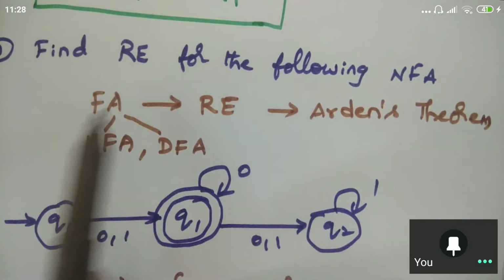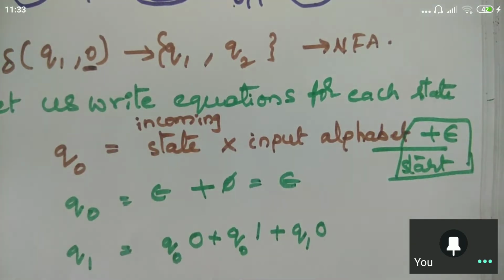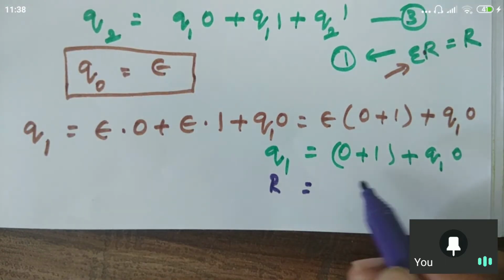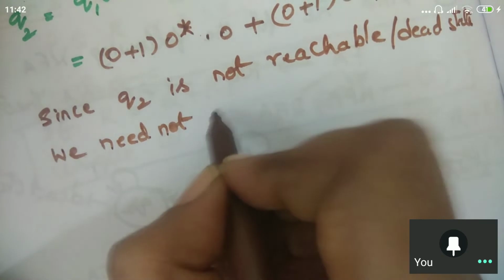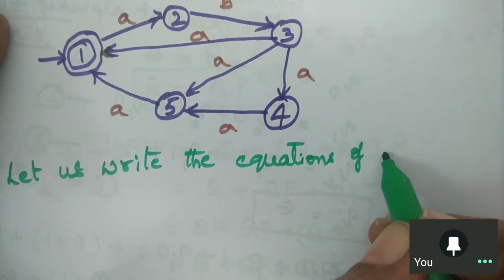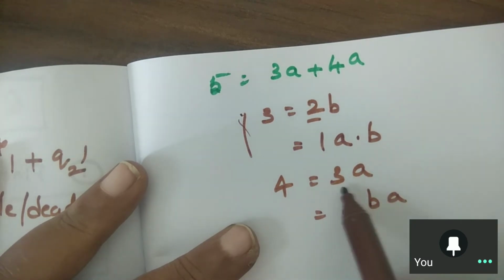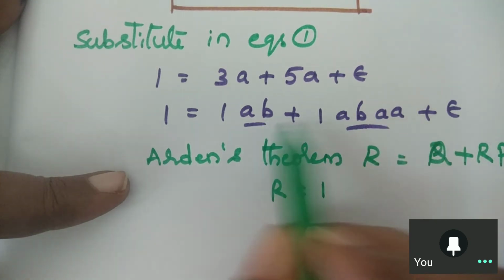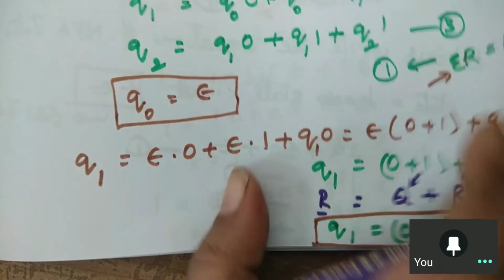Regular Expression for an Finite Automata/Arden's theorem with solved examples